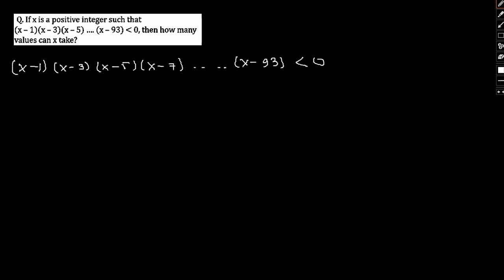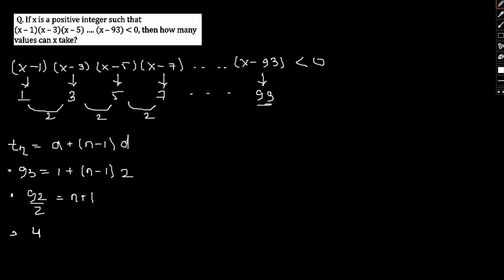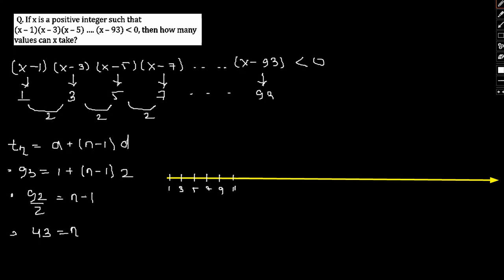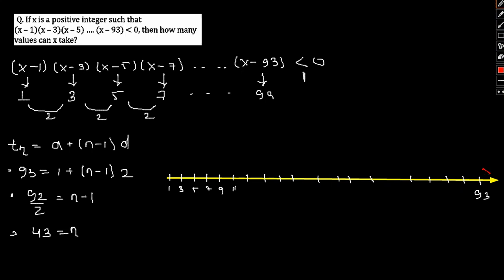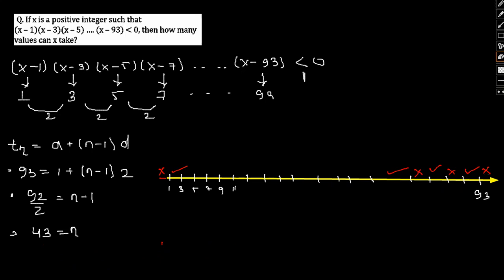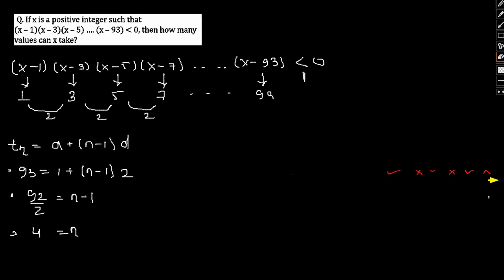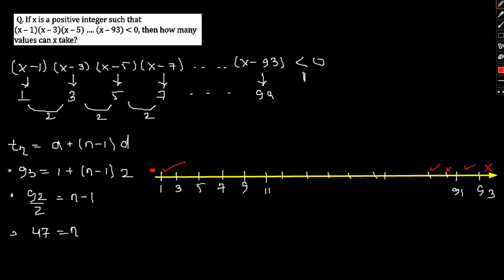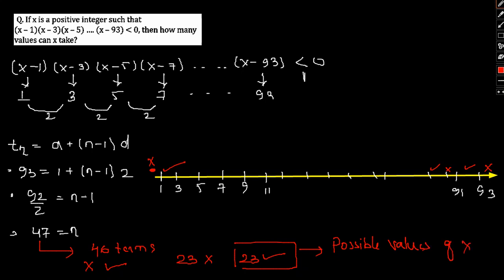GMAT and GRE Quantitative Aptitude: inequalities. Sample questions with solution, Exam cheat sheet.